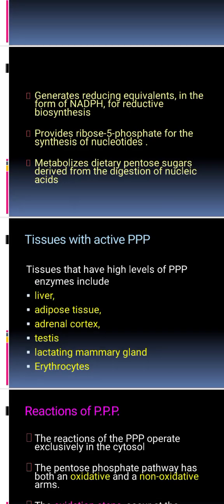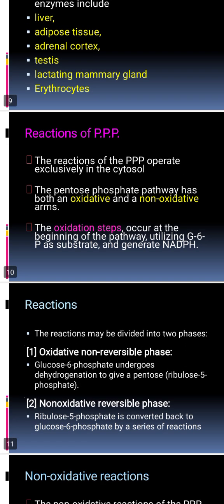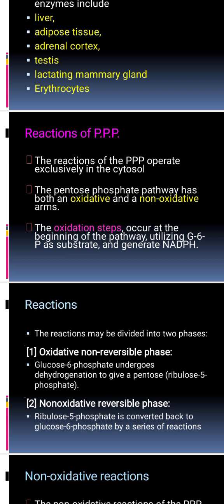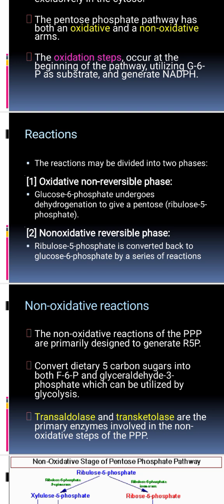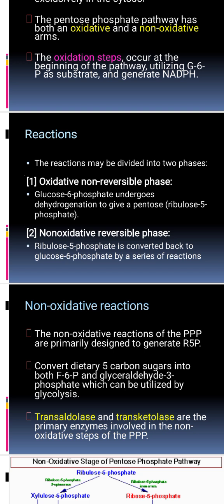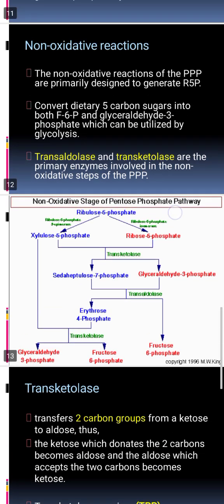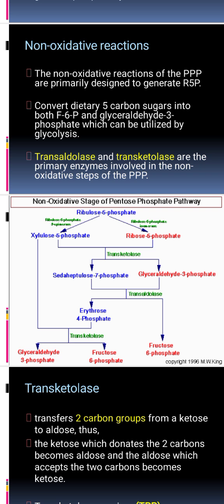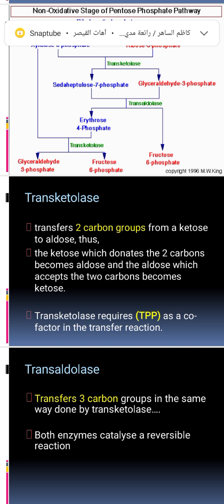Pentose phosphate pathway 2